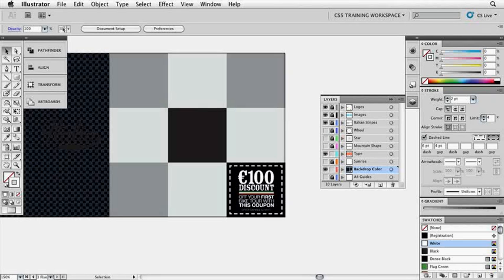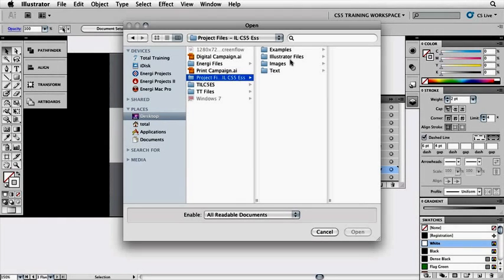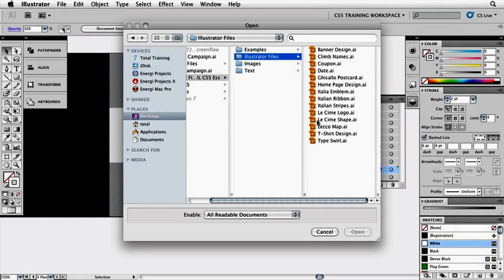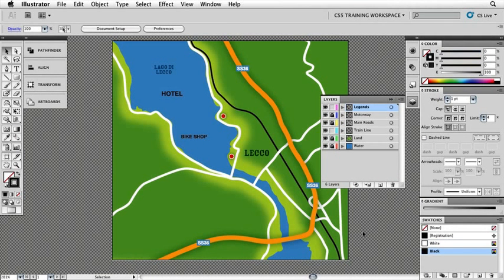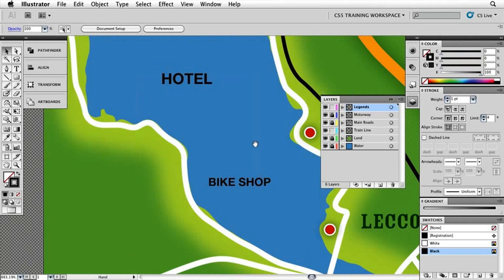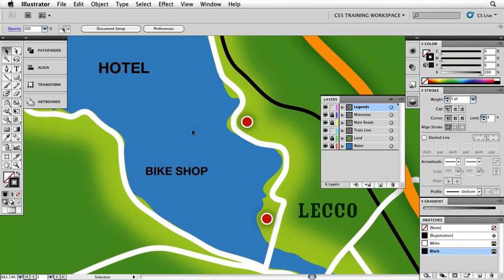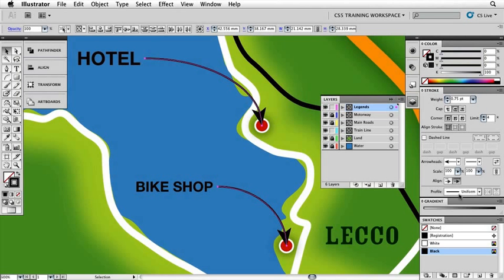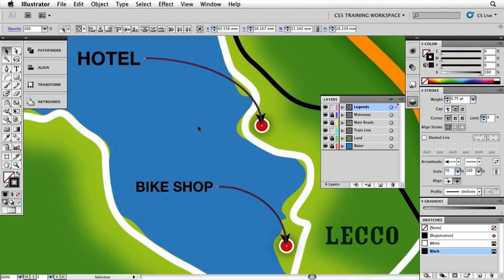rana javed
practice only